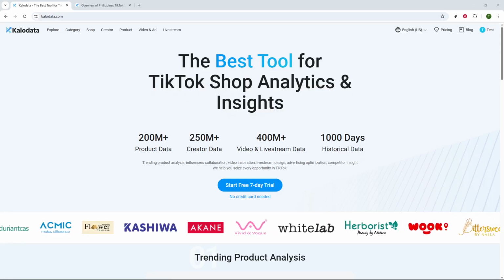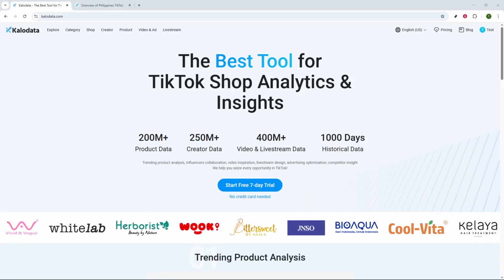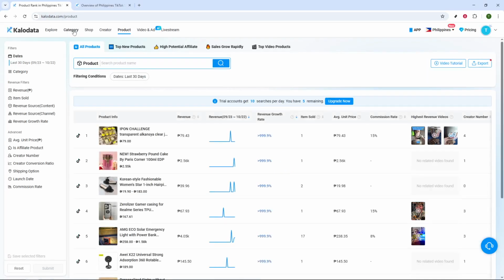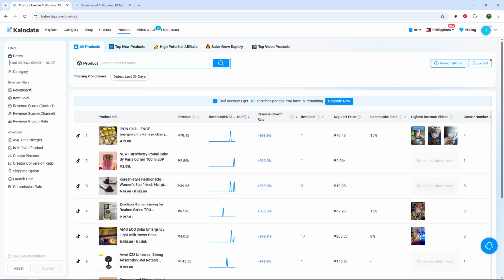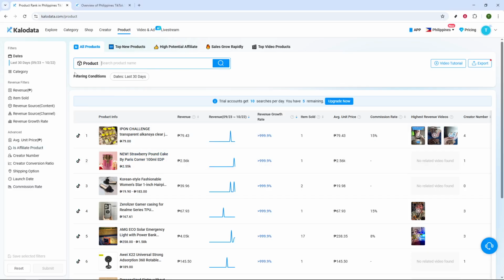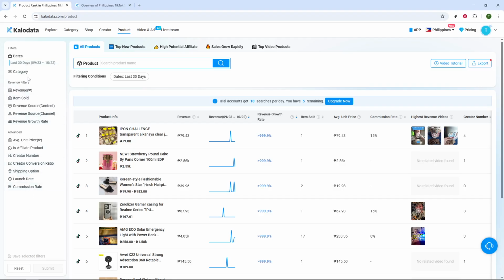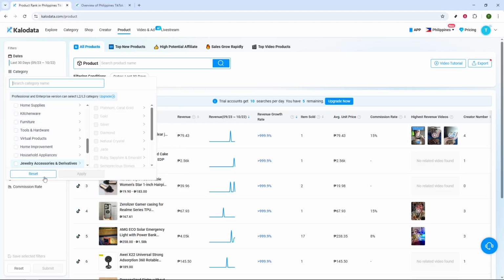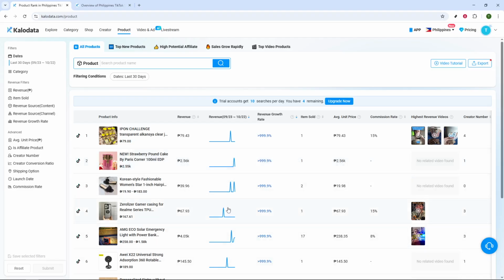How to Find Products on Kalodata [2025 Guide]